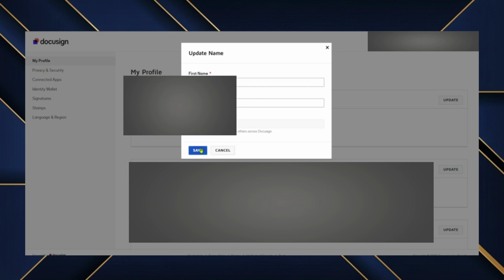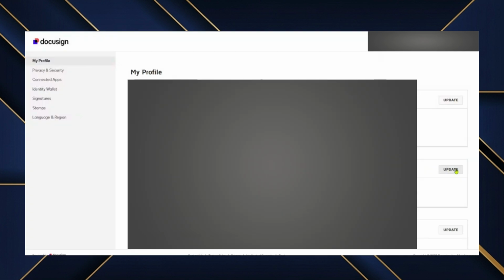How to Change Name on Docusign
Learn exactly how to change your name on DocuSign in this direct tutorial. This video guides you through the process of updating your profile name and your signature name within your account settings. Whether you are correcting a typo or updating your legal name, these steps will ensure your electronic signatures are accurate and professional. We cover the specific settings menu you need to access to make these changes permanent across your DocuSign account.